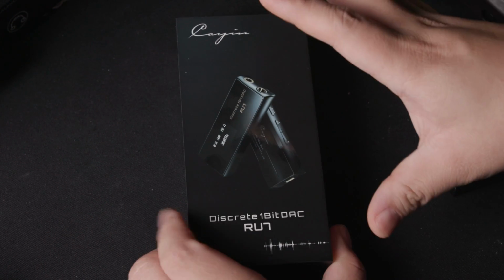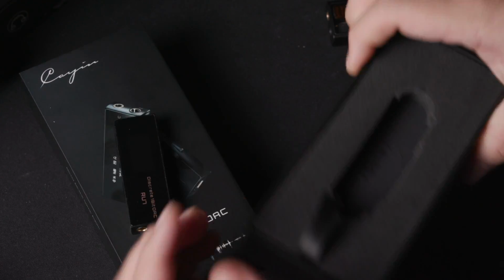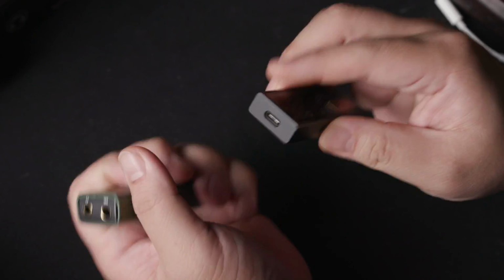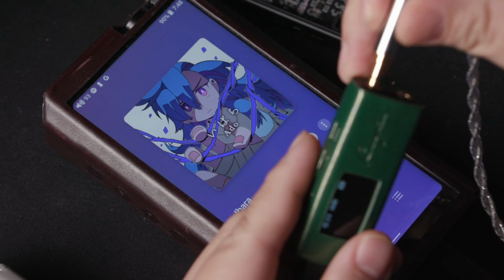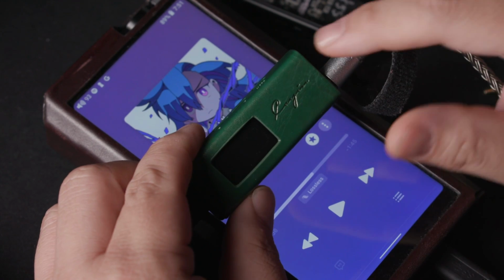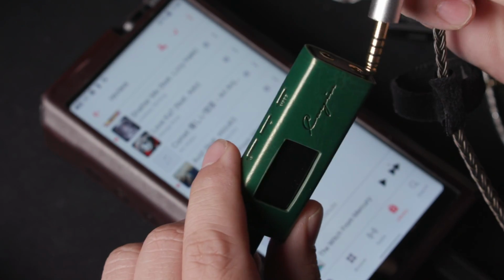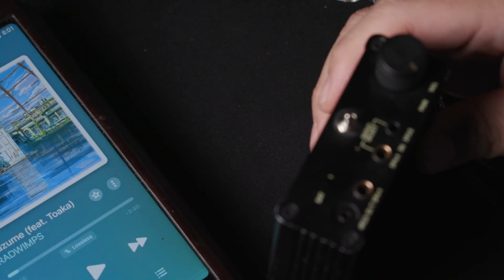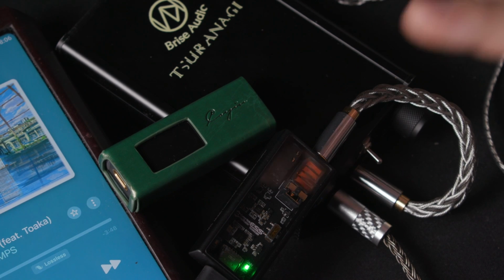Cayin Ru7 Unboxing and Initial Impression (Comparison with Questyle M15)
00:00 Intro
01:53 Box opening
04:59 Dongle Functions
06:43 Sound Quality and Comparisons
14:06 Lineout Sound Quality and Comparison
16:00 Conclusion and Thoughts

Canon C200
Canon CN-E 18-80mm